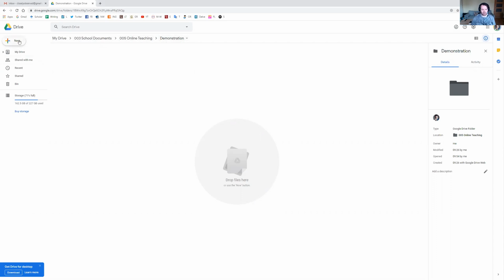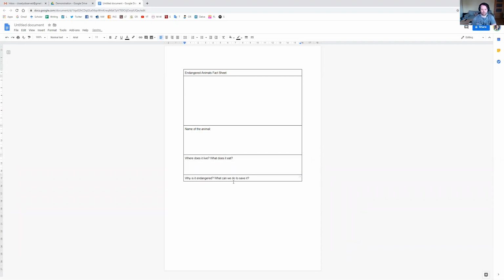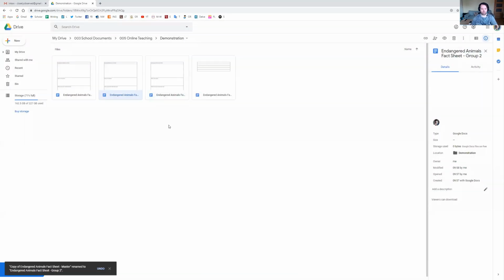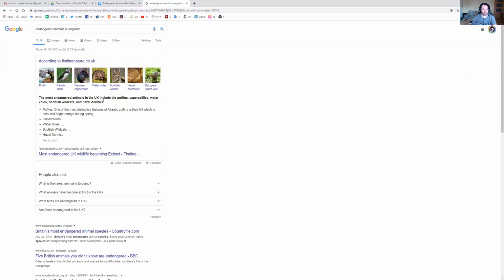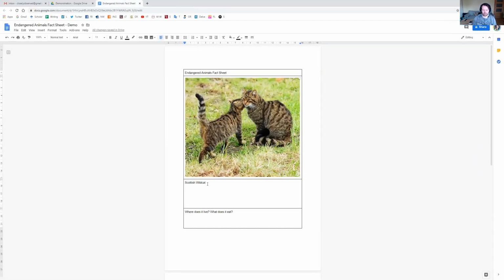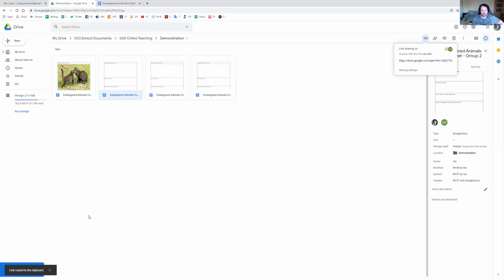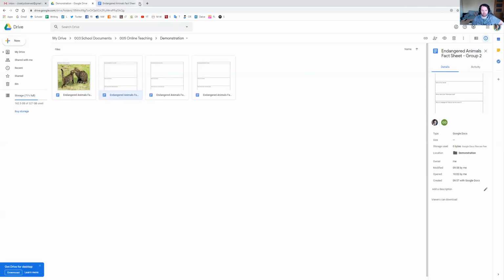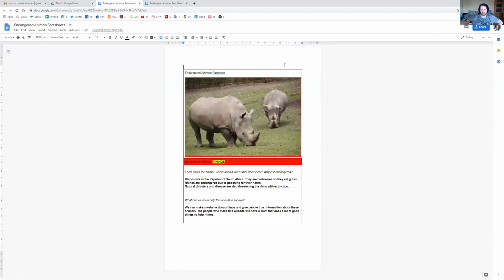Zoom Lesson Ideas: Using Google Docs for Project Lessons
SPECIAL ANNOUNCEMENT
Are you getting ready for the new school year? Do you need some resources to help?

And have a very good new school year - whether it's online, or face-to-face.

When I first started teaching online through Zoom, I was worried that my favourite project lessons wouldn't work any more.

Fortunately, that hasn't turned out to be the case. By preparing different Google Docs before the lesson, and by remembering to set the right editing permissions, it's definitely possible to run rewarding group project lessons - and in this video I show you how.

Are you a TEFL Teacher? Are you interested in learning more about this amazing profession?